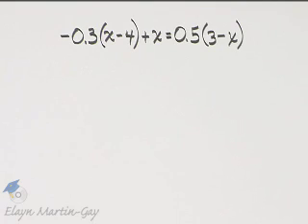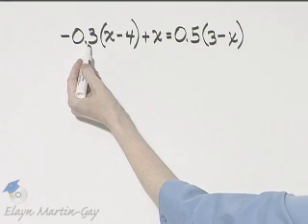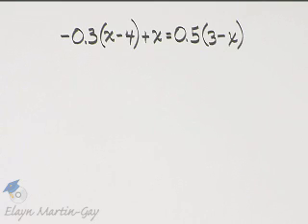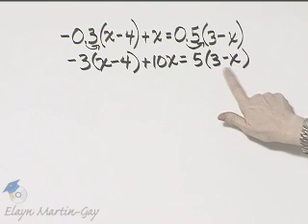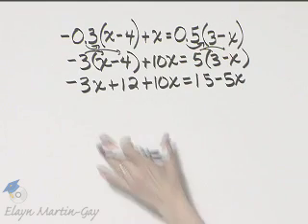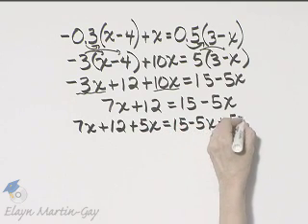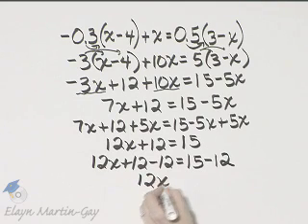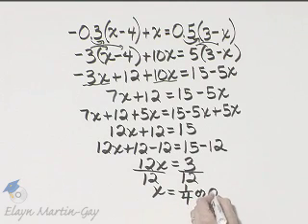Martin-Gay Beginning Algebra 6th Ed. Ch 2 Ex 11